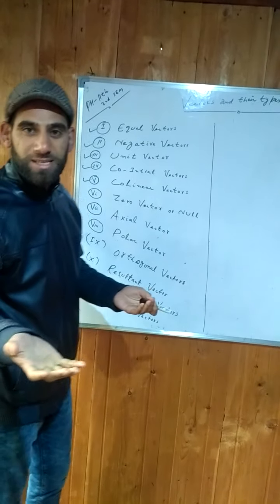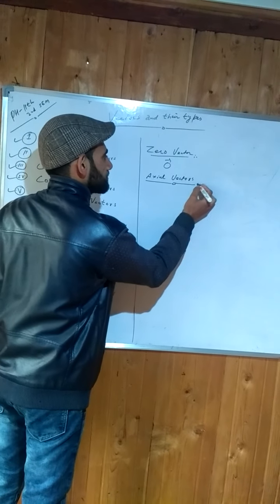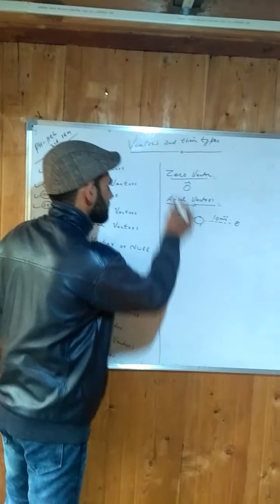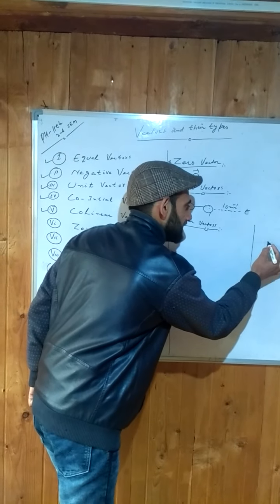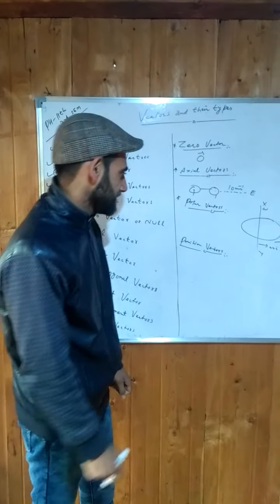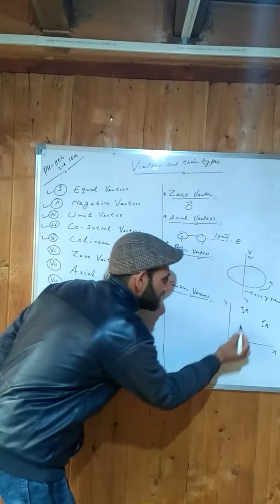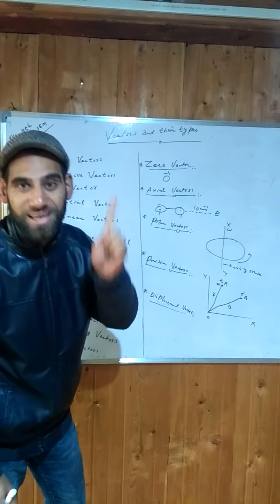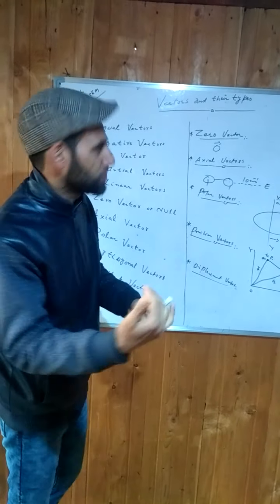Bsc 2nd semester and class 11th physics vectors and their types part 2